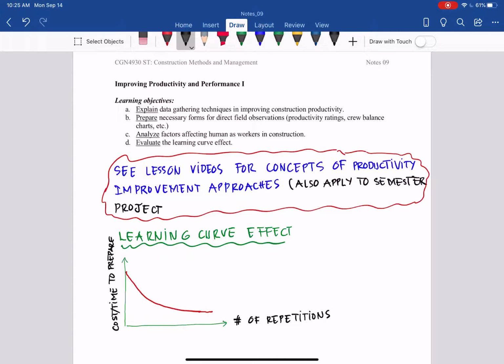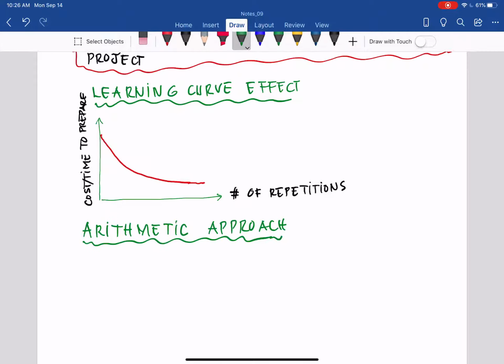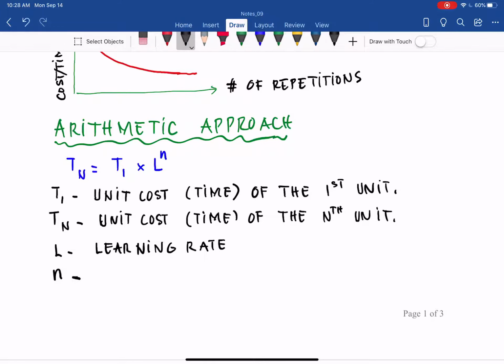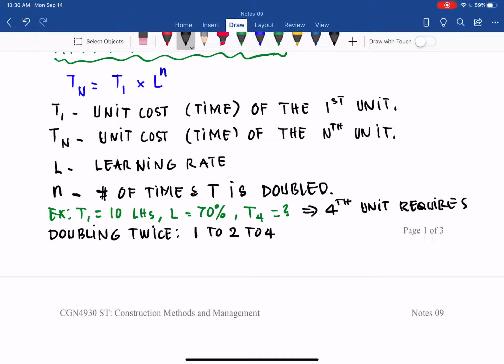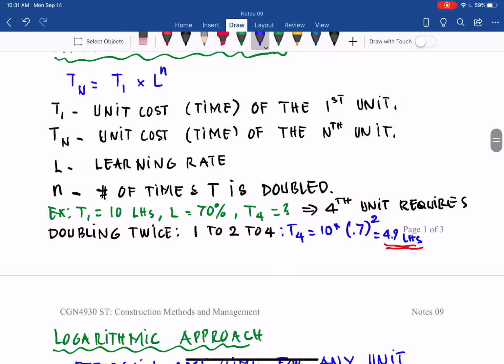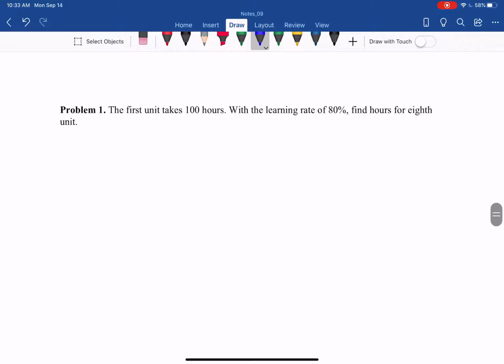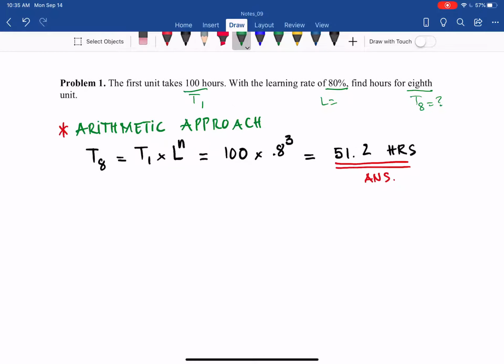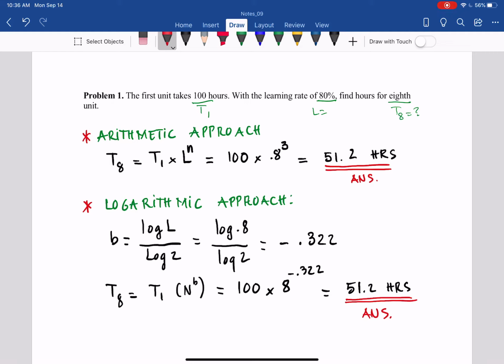Lesson 09E - Learning Curve Models and Problem 1